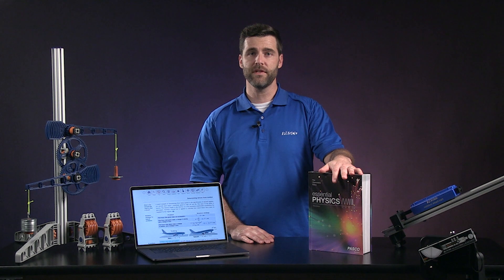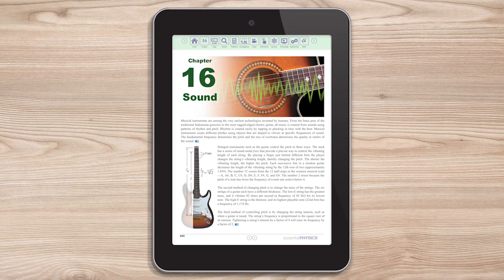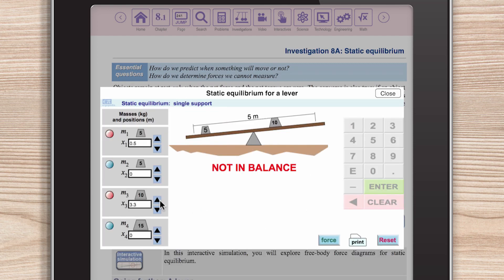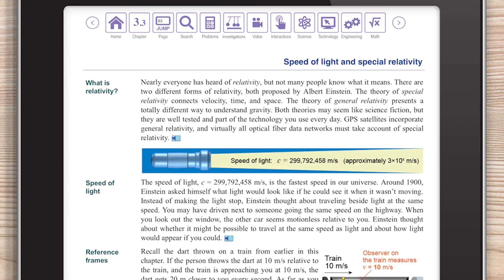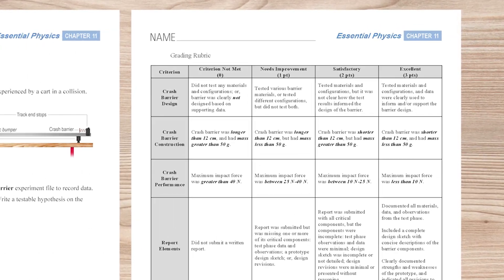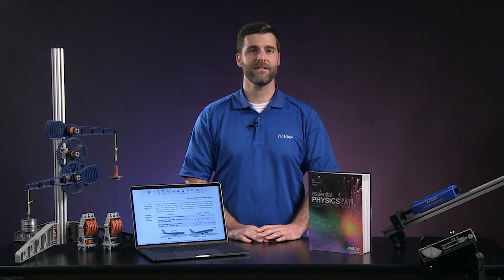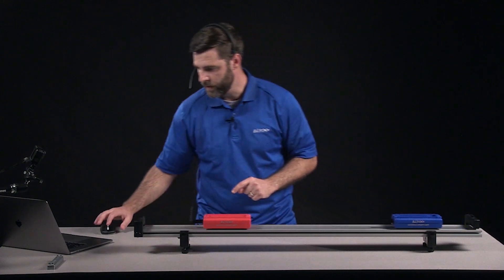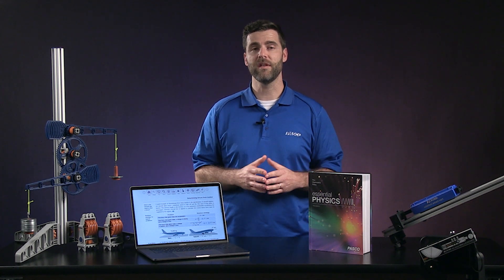Essential Physics (3rd Edition) Overview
Overview of PASCO's Essential Physics (Third Edition) curriculum solution, including textbook, student e-Book, teacher resources, lab book, and equipment kits.

Introduction [0:00]
Student e-Book [0:34]
Lab Investigations [2:48]
Teacher Resources [3:38]
Additional Supports [5:34]